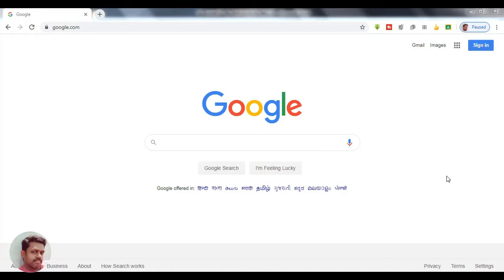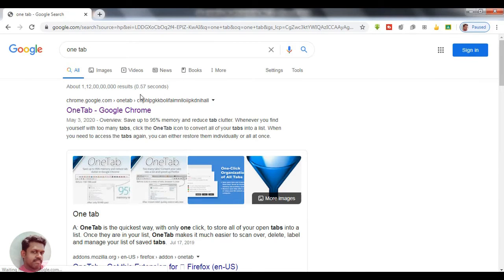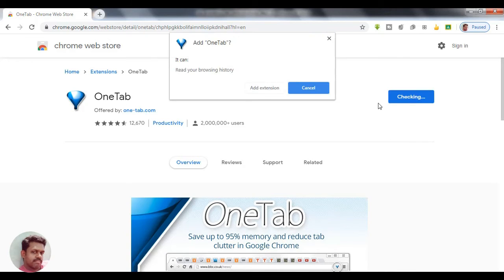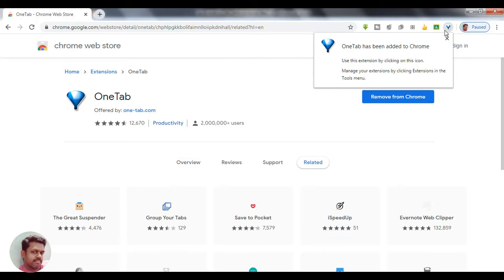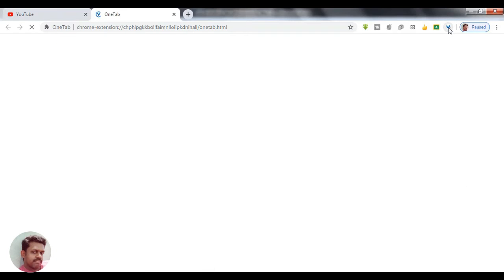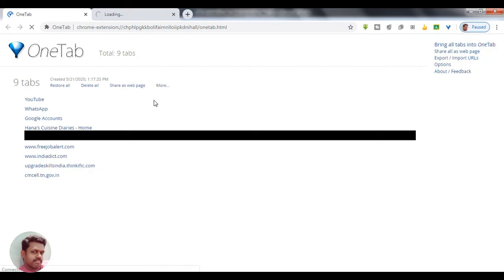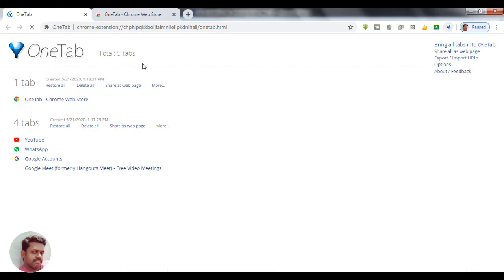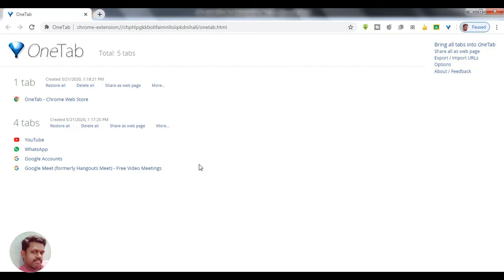Using OneTab to Reduce Clutter of Tab in Google Chrome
Using OneTab to Reduce Clutter of Tab in Google Chrome Save up to 95% memory and reduce tab clutter.

Whenever you find yourself with too many tabs, click the OneTab icon to convert all of your tabs into a list. When you need to access the tabs again, you can either restore them individually or all at once. When your tabs are in the OneTab list, you will save up to 95% of memory because you will have reduced the number of tabs open in Google Chrome.